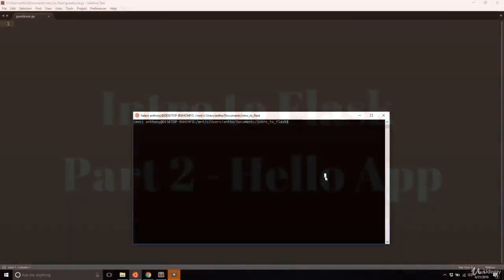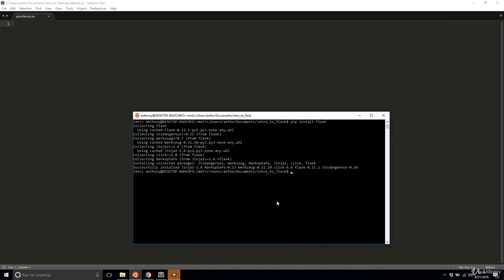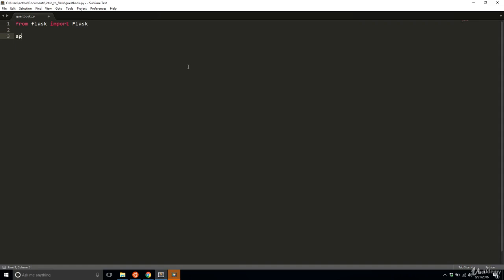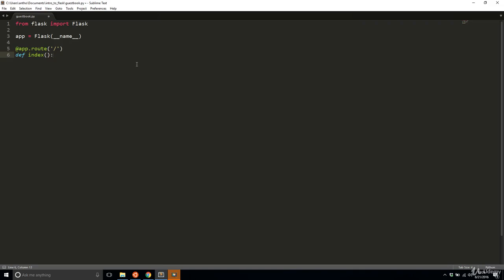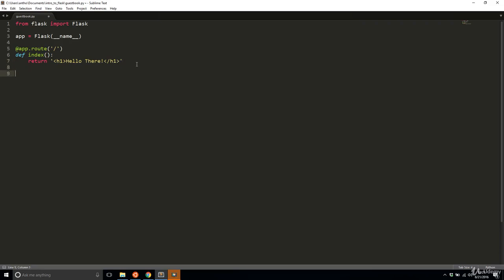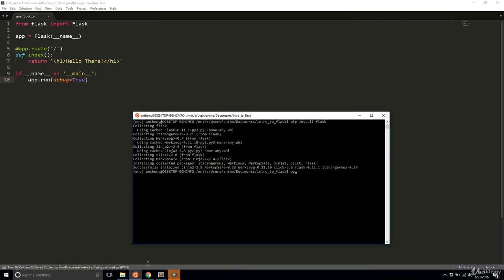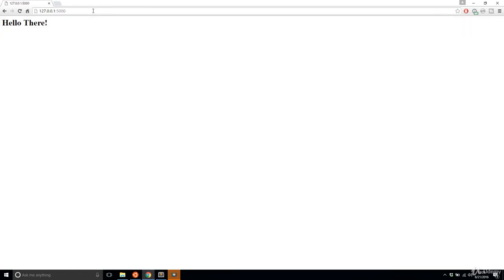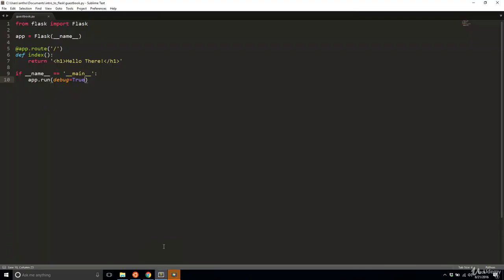Intro to Flask : Hello App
Intro to Flask
A short course that teaches you the fundamentals of Flask.